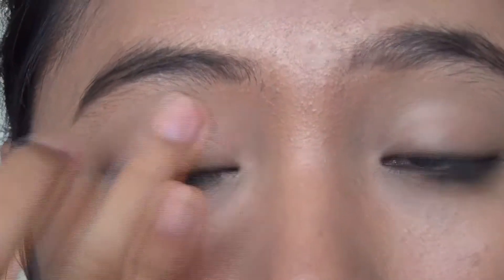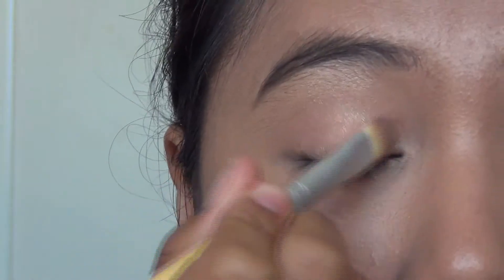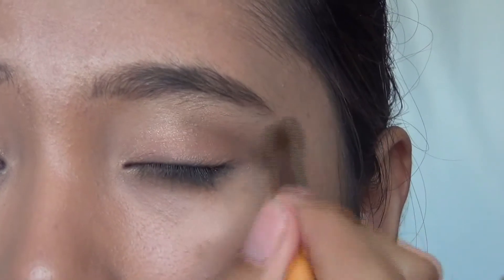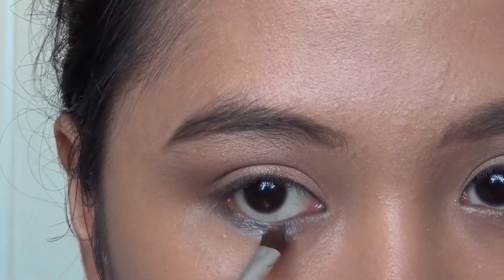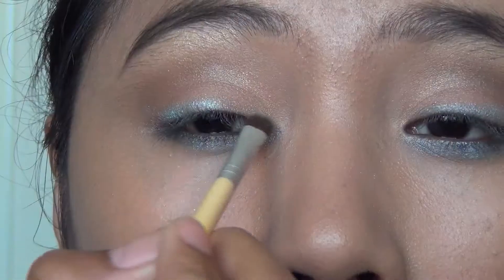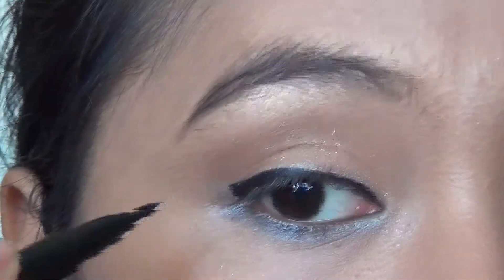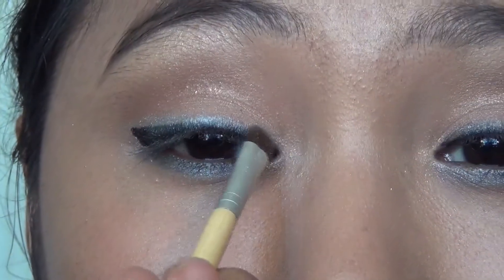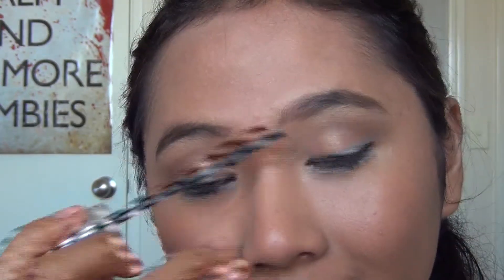Turqoise Pop - Makeup Journal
PS: This is a back up video because I haven't been filming since I'm on holiday :D

This is one of the looks I featured in my Makeup Journal :) I wore this look on day time and think its perfect for those days when you want to wear a pop of color on your eye :)

A simple yet fun everyday makeup look featuring all drugstore products :)

username: delaniamarvella

♥ LIST of PRODUCTS used:
COMPLEXION:
- Revlon Photoready BB Creme
- Revlon Photoready Skinlights 'Bare Light'
- Maybelline Cover Stick 'Medium'

BROWS:

EYES:
- Revlon Photoready Eyeshadow Primer
- Revlon Photoready Eyeshadow + Primer in 'Bohemian'
- Milani Eye Tech Liquid Liner 'Black'

FACE
- Revlon Photoready Blush 'Flushed'

LIPS
- Revlon Colorstay Suede in 'It Girl'